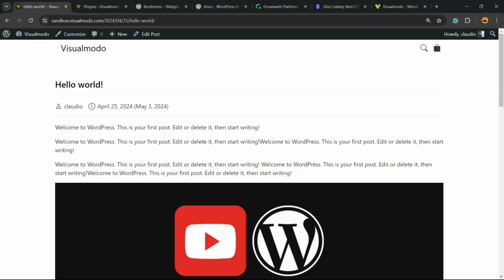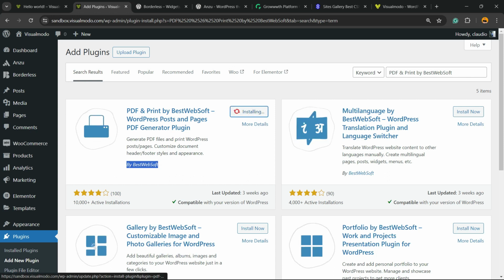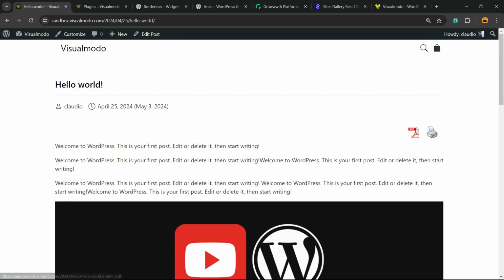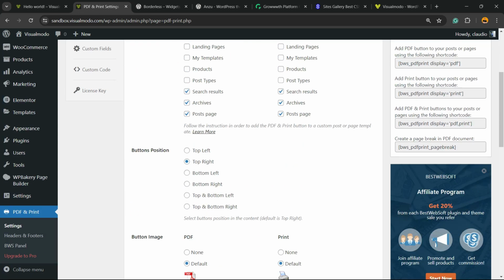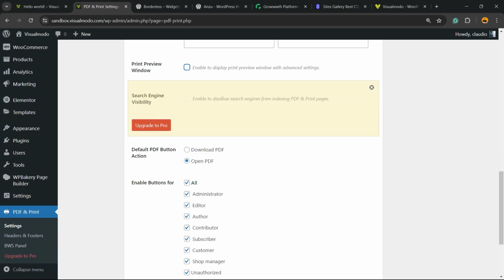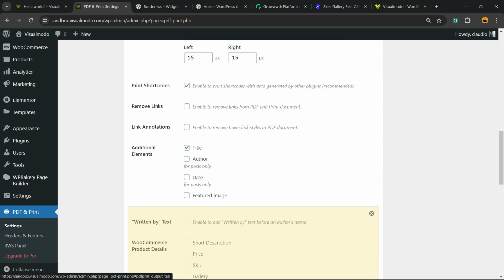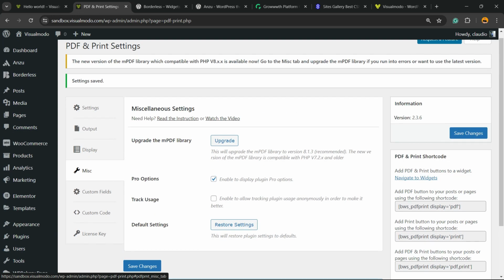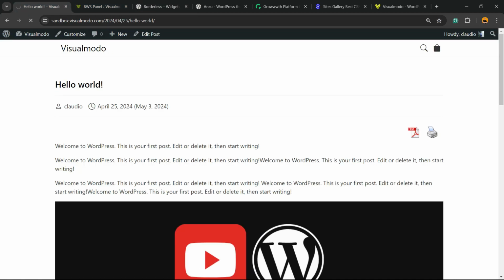How to Add a PDF Download for Posts in WordPress For Free Without Coding? 📂🔽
Are you looking to enhance your WordPress site by adding PDF downloads to your posts without touching a single line of code? You've come to the right place! In this step-by-step tutorial, we'll show you how to easily implement PDF downloads on your WordPress blog or website, completely free of charge.

📌 What You Will Learn:
The benefits of adding PDF downloads to your posts
How to choose the right PDF plugin for your needs
A walkthrough of setting up and customizing your PDF download button
Tips and tricks to make the most out of your downloadable content

Whether you're a beginner or a seasoned WordPress user, this guide is designed to provide you with a user-friendly approach to adding downloadable PDFs to your site without any coding.

We regularly release tutorials, tips, and tricks to help you maximize your digital presence.